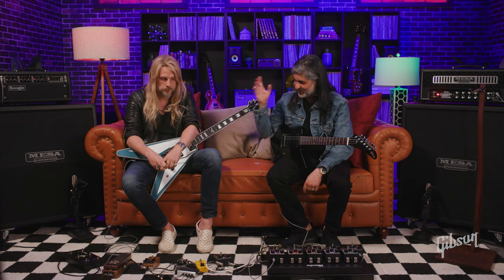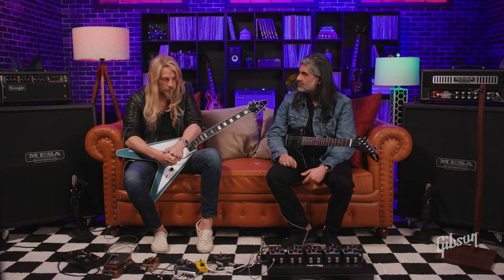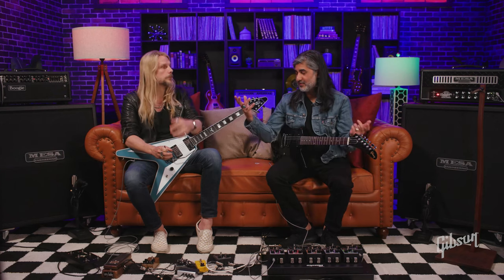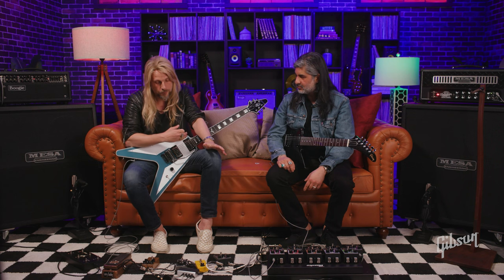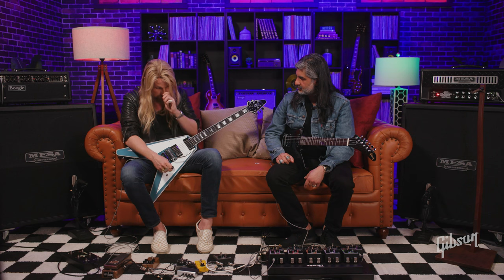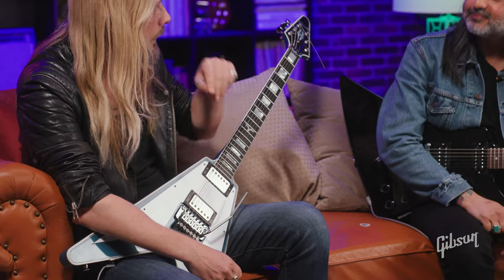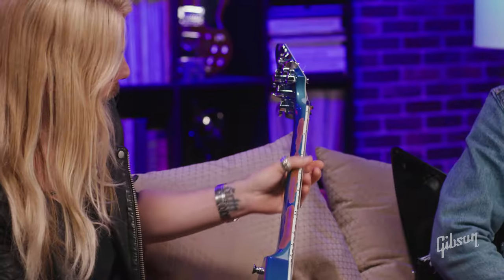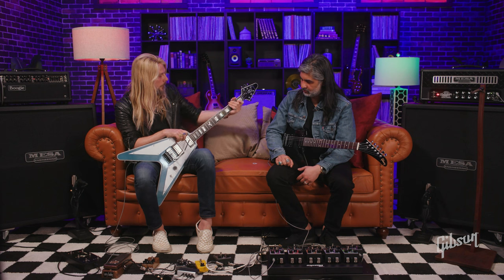Richie Faulkner of Judas Priest’s Number ONE Guitar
Learn what gear Judas Priest guitarist Richie Faulkner uses when out on tour with the band and see his signature Flying V.

Watch as Gibson Gear Guide host Dinesh Lekhraj chats with the incredible Richie Faulkner, guitarist for the iconic Judas Priest, about how he gets his sound, his signature Flying V Custom, and what REALLY matters to him when it comes to dialing in his sound.

In this clip, Richie gives us a rare glimpse into his gear and technique, emphasizing reliability and simplicity as the cornerstones of his setup, which is especially important during the relentless schedules of Judas Priest’s big tours.

Discover how Richie maintains his signature sound across different projects, from the thunderous stages with Judas Priest to Elegant Weapons, and learn about his straightforward approach to gear: pedals on the floor through a switcher, leaning heavily on a dependable setup that can endure the rigors of touring.

We also get a look at Richie’s signature Gibson Flying V Custom guitar. Featuring a Floyd Rose® for its versatility in soloing and a simplified control setup with a single volume knob, this guitar epitomizes efficiency and focus!

Whether you’re a gear enthusiast or a fan of Judas Priest’s live sound, you’ll love this Richie Faulkner Gear Guide!

Video Production by Bolo Brothers Creative